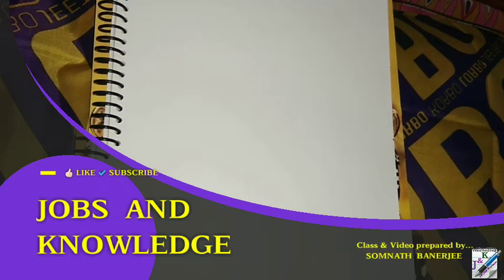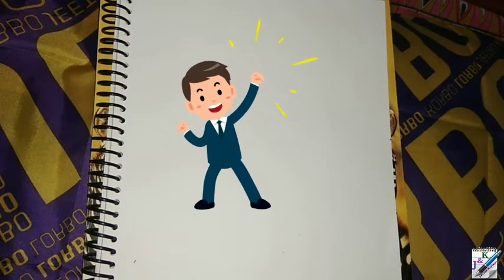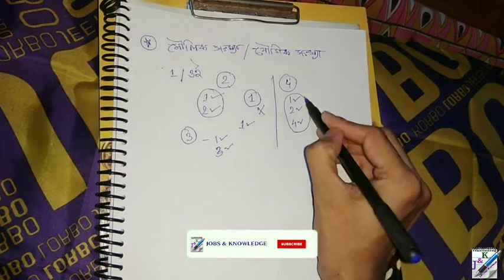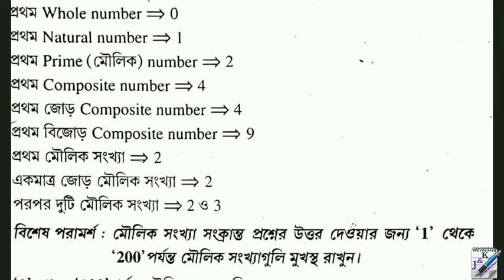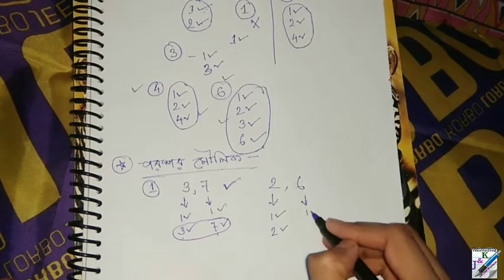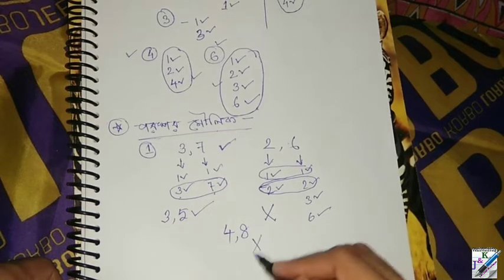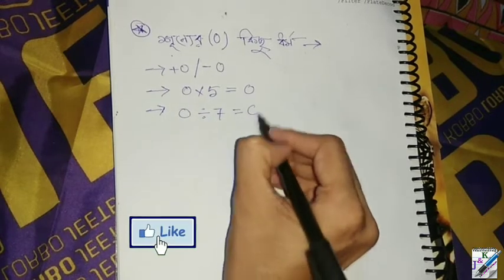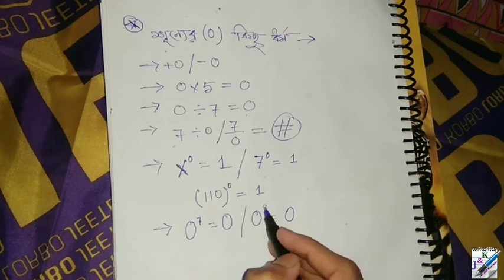অংক ক্লাস ৩ | সংখ্যাতত্ত্ব | পার্ট 2 | Competitive Math Class